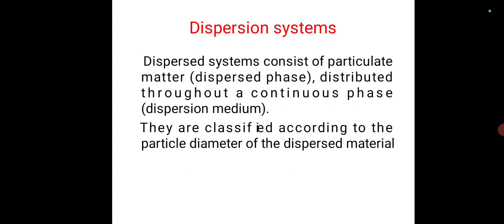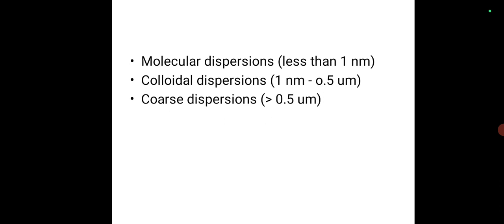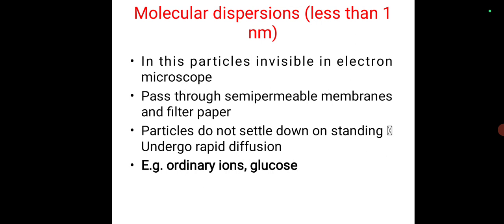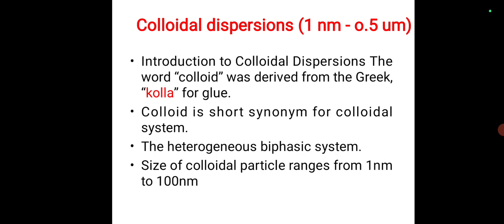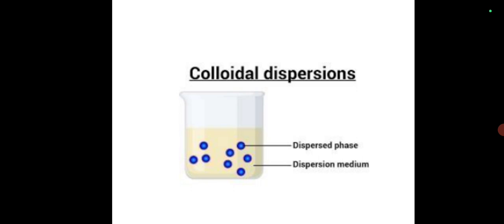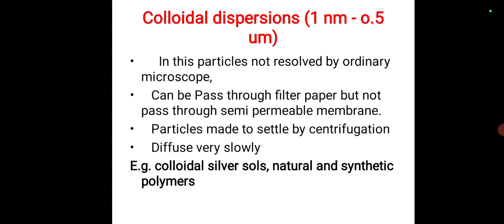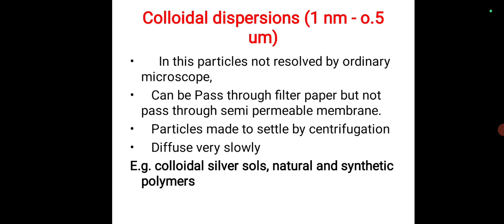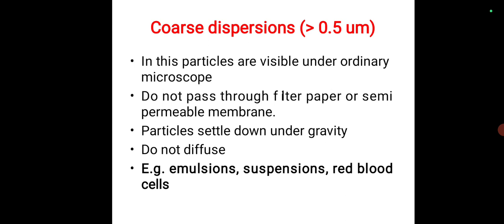Dispersion system, Physical Pharmaceutics- ii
Dispersed systems consist of particulate matter (dispersed phase), distributed throughout a continuous phase (dispersion medium).
molecular dispersion
colloidal dispersion
coarse dispersion